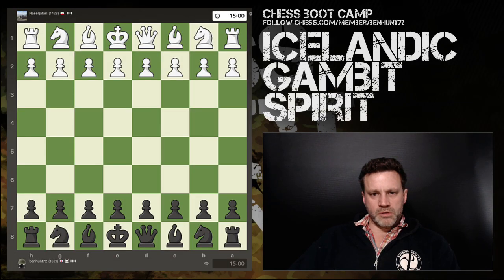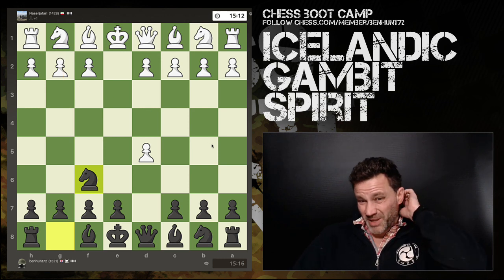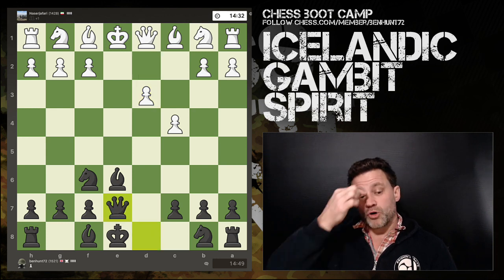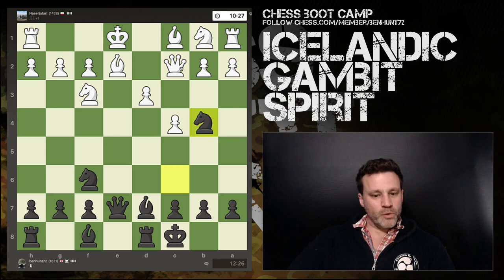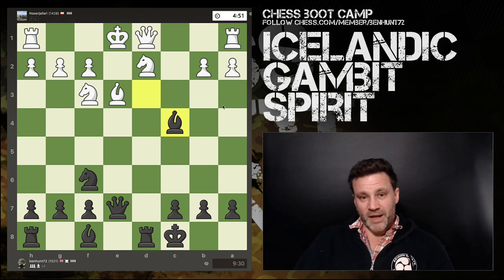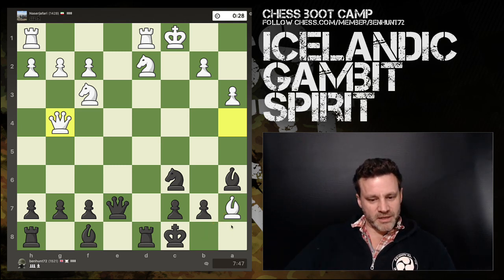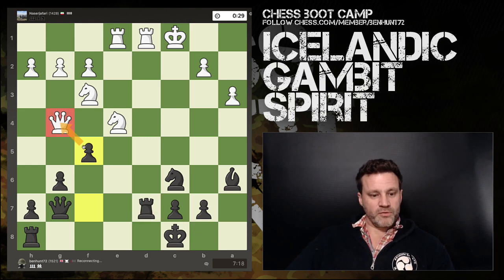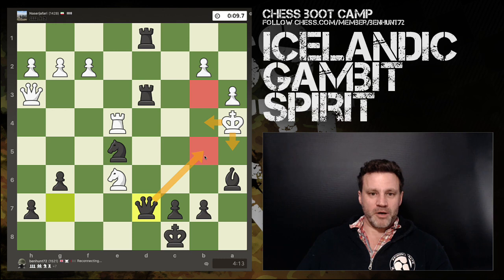Icelandic Gambit Spirit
A great example of how not just to play the Icelandic-Palme gambit, but gambits in general. 15+10 against a 1400 rated opponent.